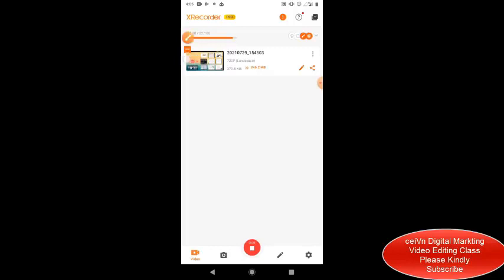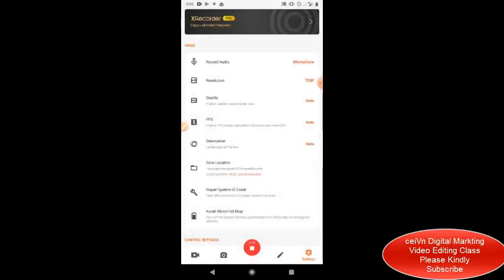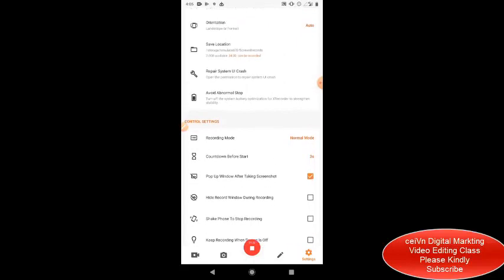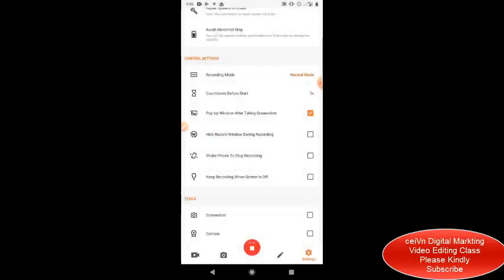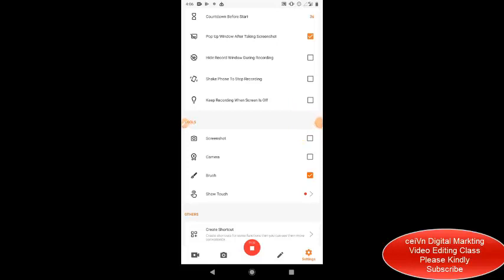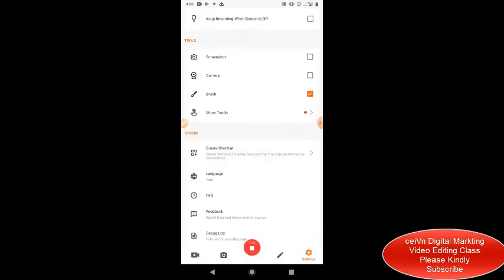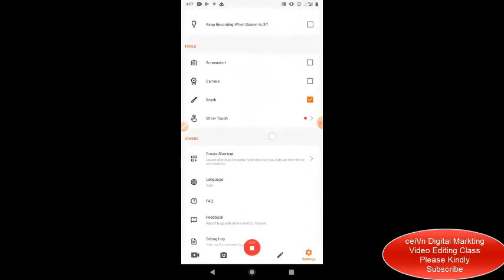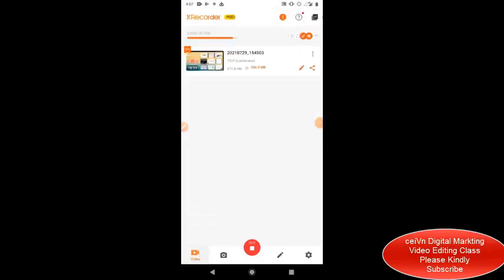Video Editing||How To Use XRecorder App on Android | Best Screen Recorder | XRecorder Settings 2023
Hello there! This video will demonstrate how to use the X Recorder App on an Android device. XRecorder is an excellent tool for recording your Android phone's screen while gaming or creating a tutorial video.
In the top comment, there is a link to download XRecorder.

how to use x recorder app for teachers
how to use x recorder app in English
how to use x recorder app with sound